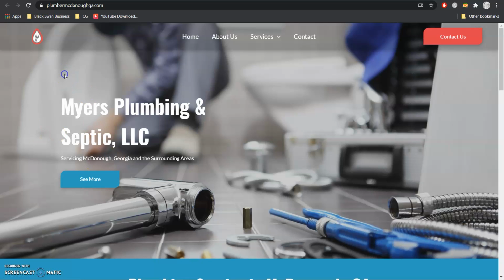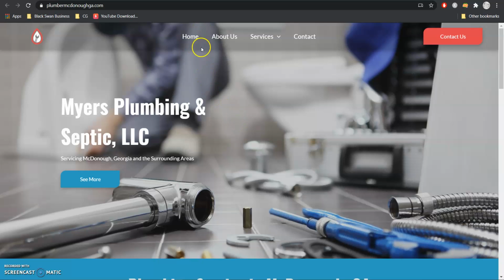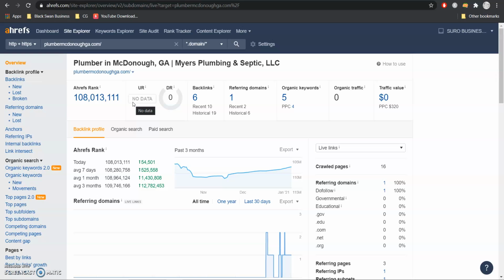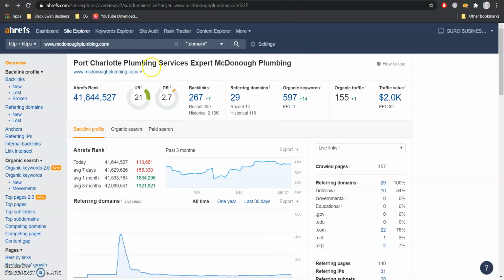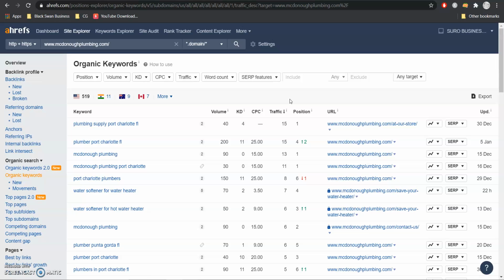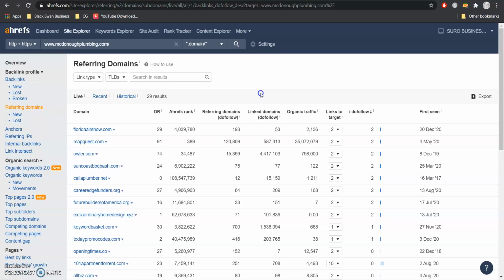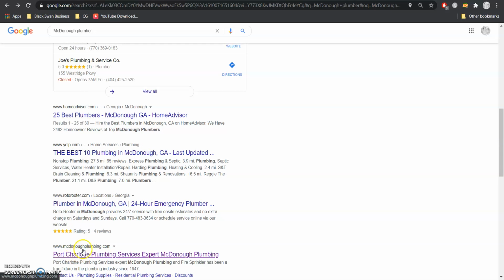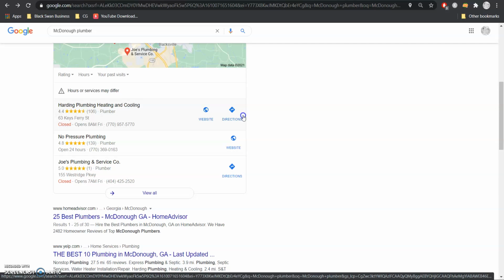Myers Plumbing & Sepctic Site Audit